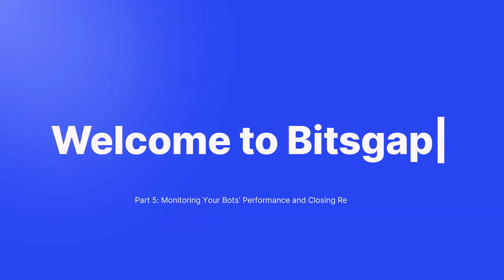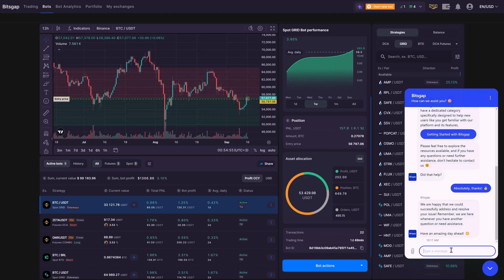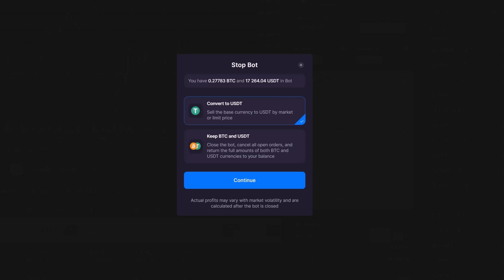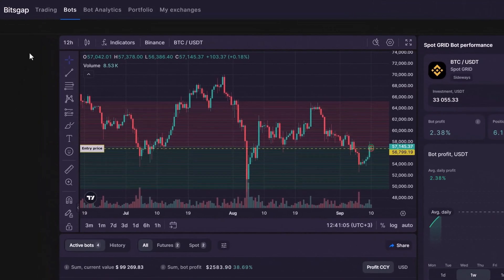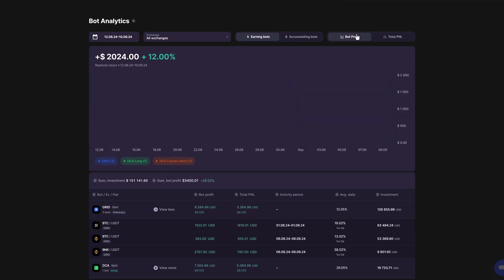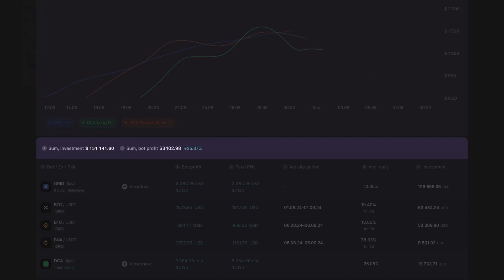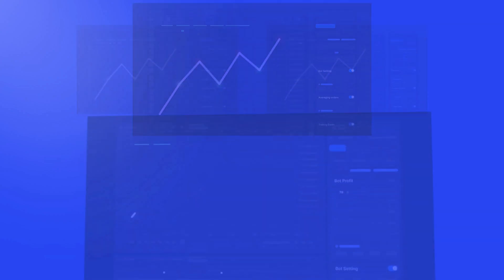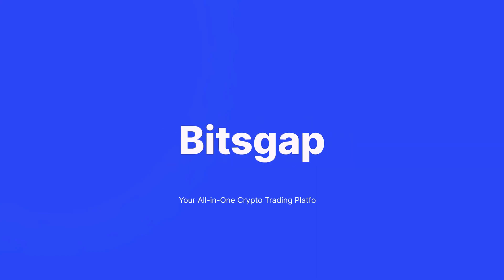Understanding Bot Analytics and Closing Bots on Bitsgap | Crypto Trading Series [Part 5]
Welcome back to our Crypto Trading Series with Bitsgap! In Part 5, we explore how to effectively navigate the Bot Analytics on the Bitsgap platform and the steps to close your trading bots. This tutorial will guide you through viewing detailed statistics of your bots, interpreting performance metrics, and making informed decisions to optimize your trading strategies. We'll also walk you through the process of closing a bot, including the options available when doing so.

⏱️ Timestamps:
0:00 - Introduction
0:04 - Viewing Bot Statistics
0:08 - Understanding Profit, PNL, and Performance Graphs
0:24 - Accessing Bot ID for Support
0:43 - How to Close a Bot
1:42 - Navigating Bot Analytics Overview
3:02 - Final Thoughts on Trading with Bitsgap

🌟 Enhance Your Trading Skills: Gain insights into your trading bot's performance and learn how to use Bitsgap's analytical tools to make more informed trading decisions. Understanding these metrics is crucial for optimizing your strategies and achieving greater profitability.

💬 Have a Question? Our support team is here to help!